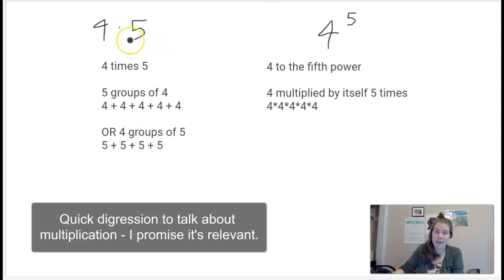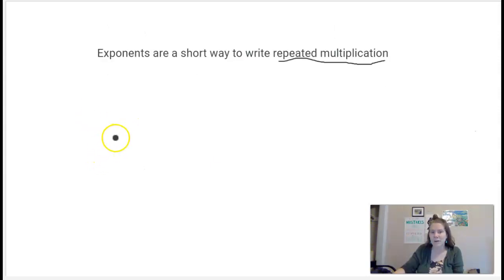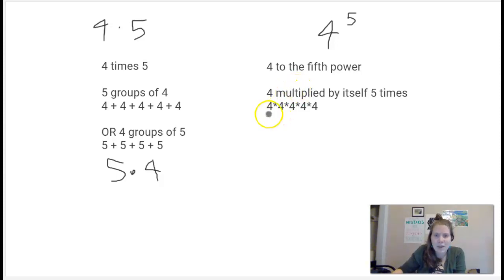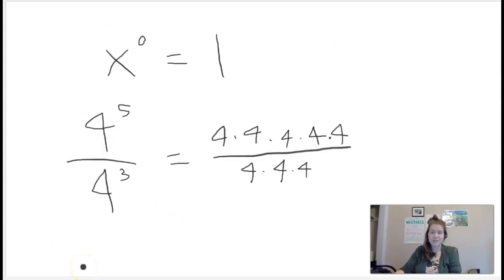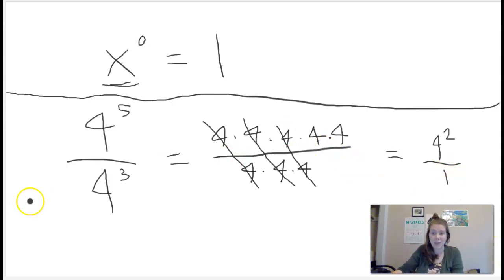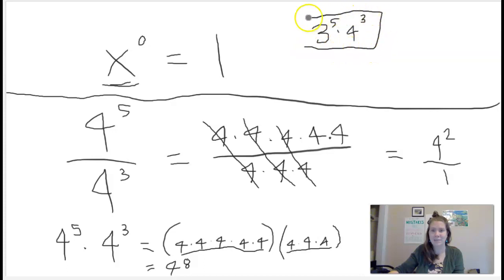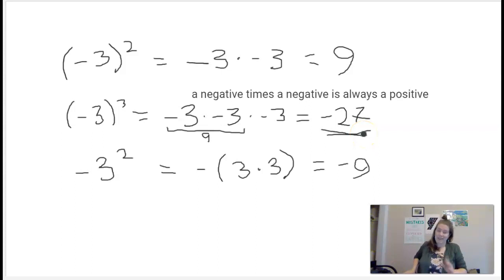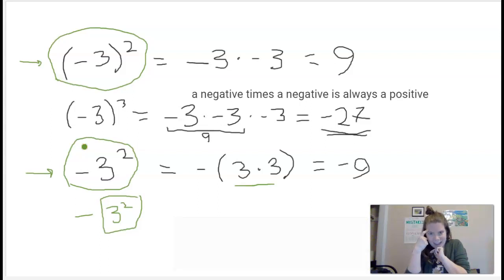Exponents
Basic exponent rules for understanding, not for shortcuts!